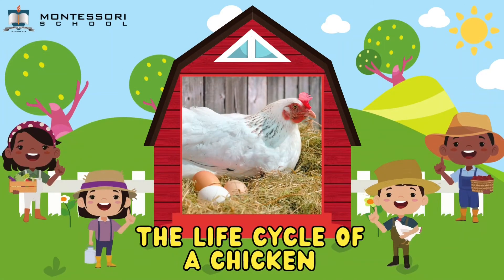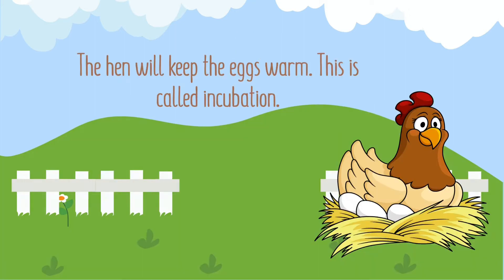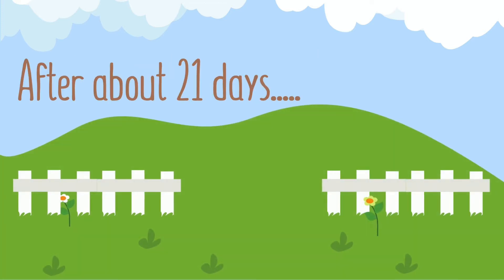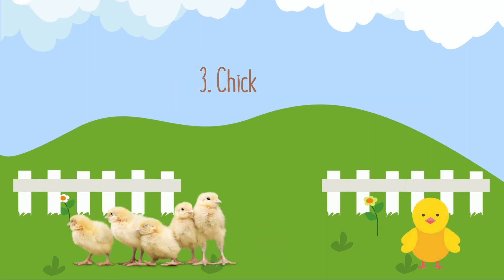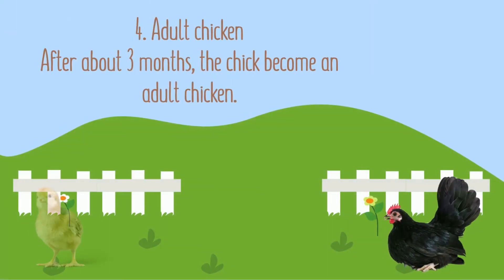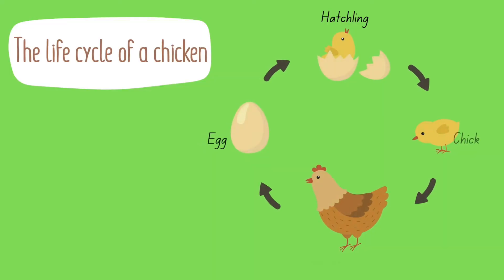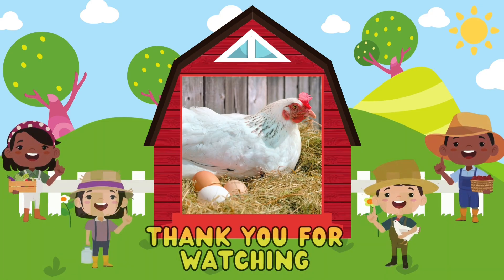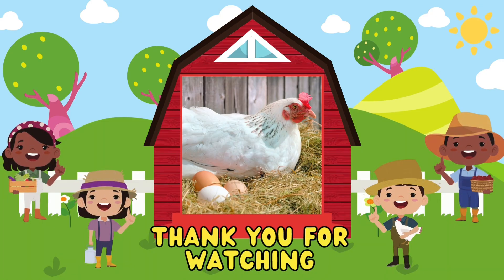T/N Science_ The life cycle of a chicken